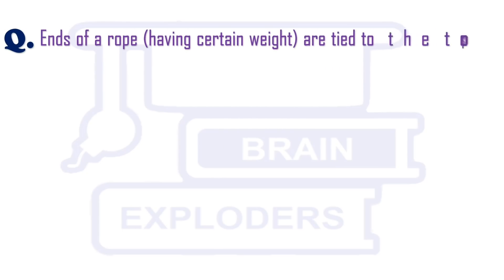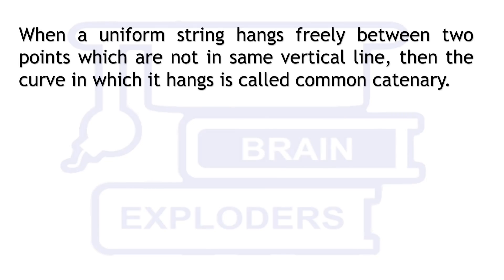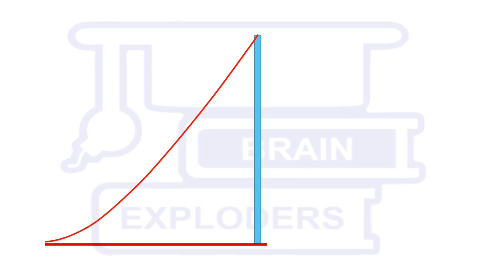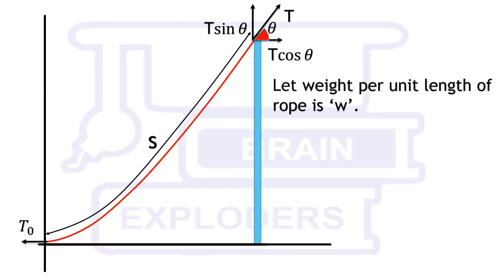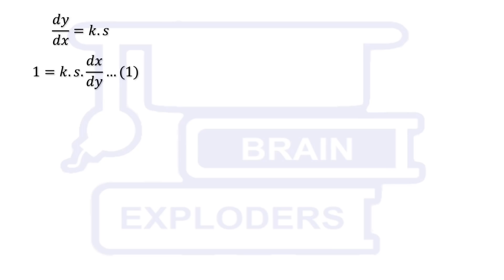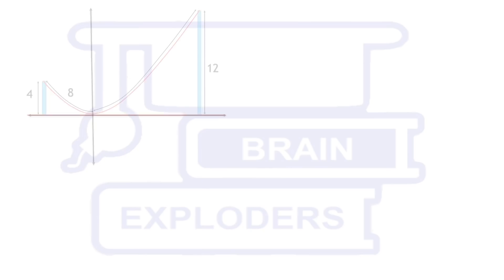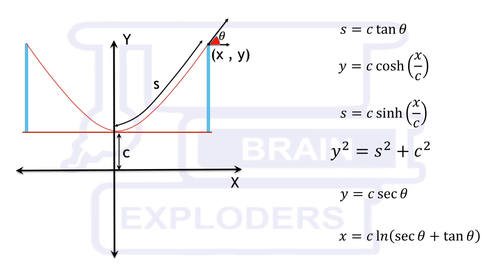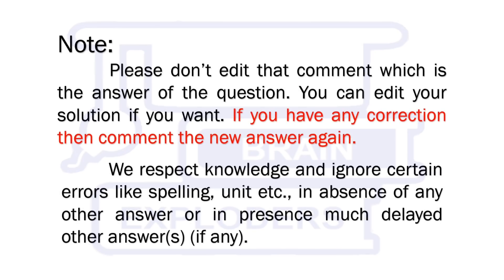Catenary - The Hanging Cable Problem || Mathematics All Around Us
Ends of a rope (having certain weight) are tied to the tops of two different poles of heights 4 m and 12 m such that it just touches the ground. Length of rope between the point where it just touches the ground and the point at the top of shorter pole is 8m. Find the total length of rope.

Give it a try before watching the solution.

Suggested Book: